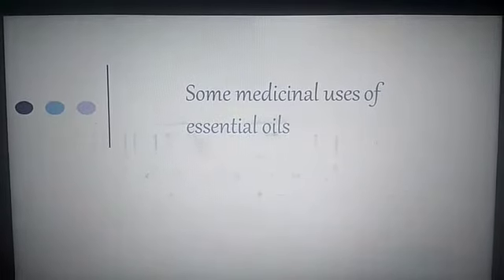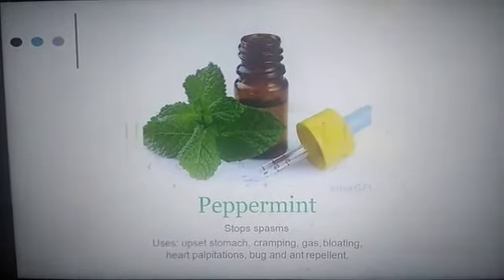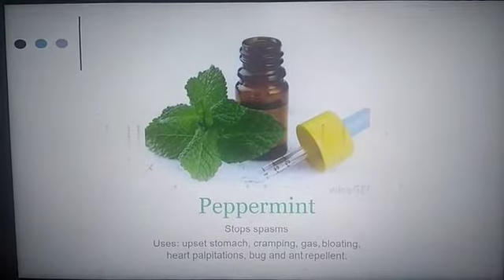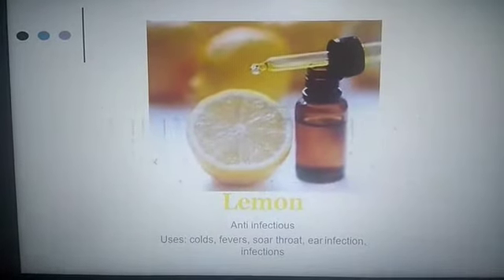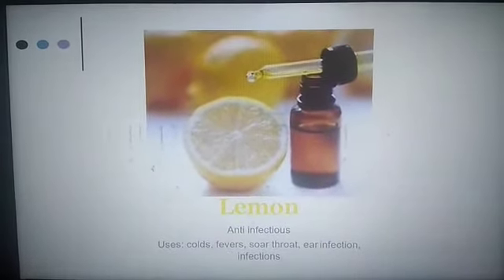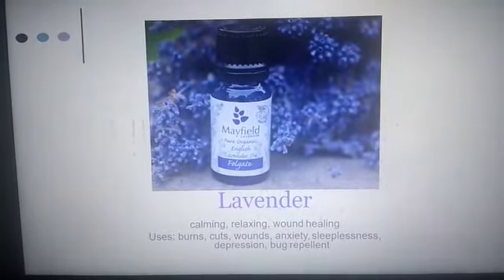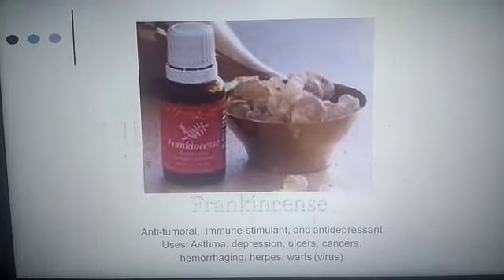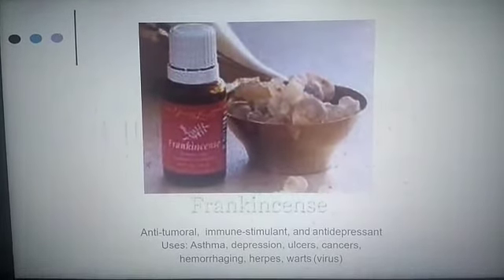Medicinal Uses Of Essential oils